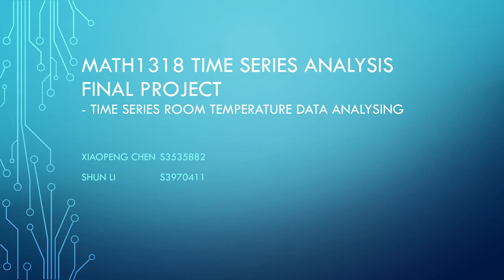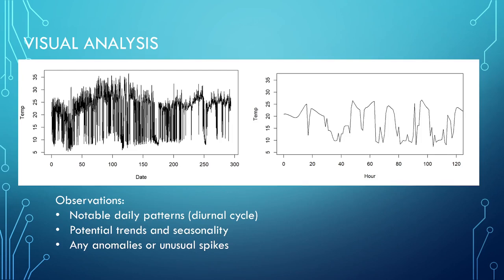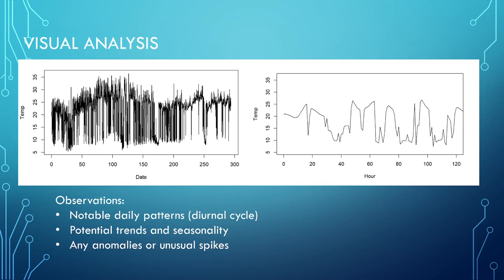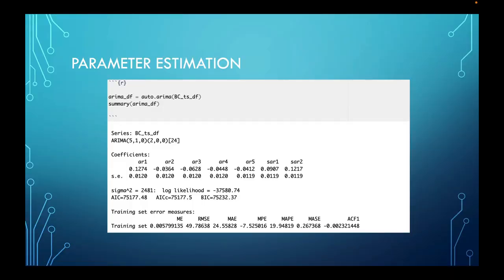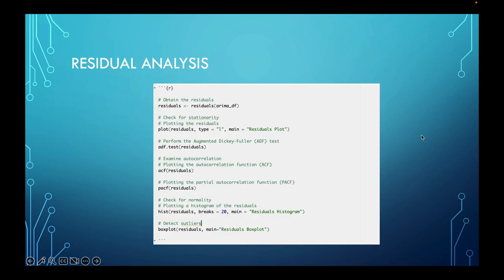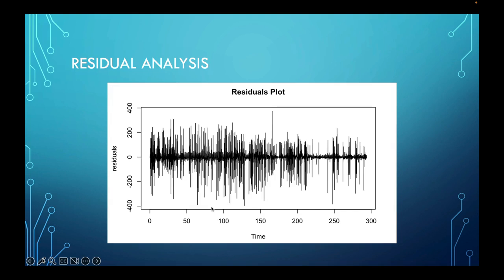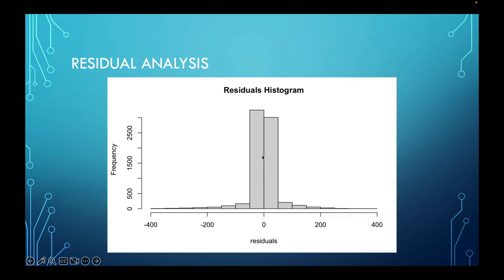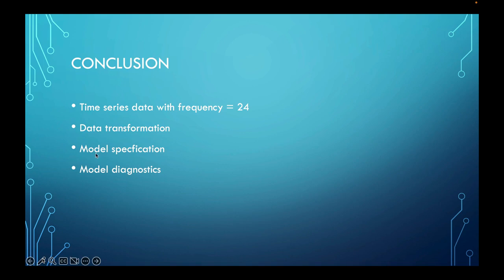MATH1318 Time Series Analysis - Final Project Presentation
Group Member:
Xiaopeng Chen S3535882
Shun Li S3970411